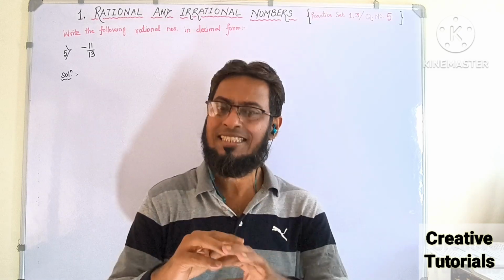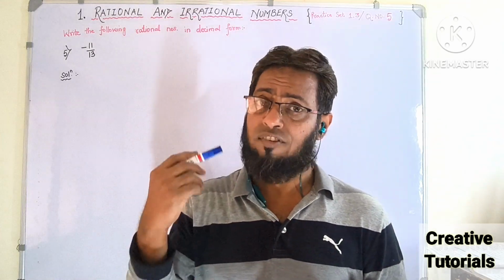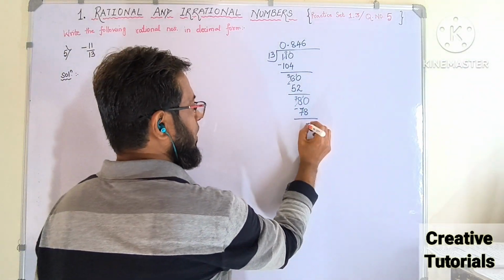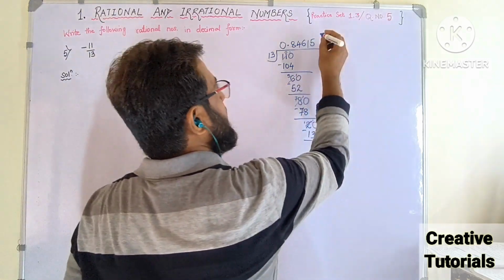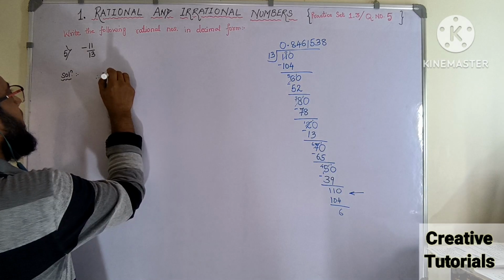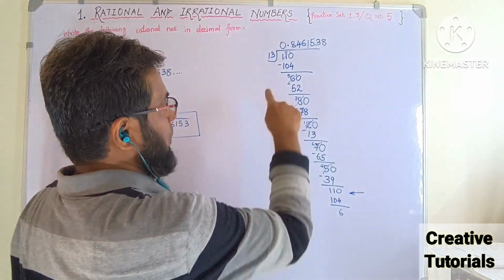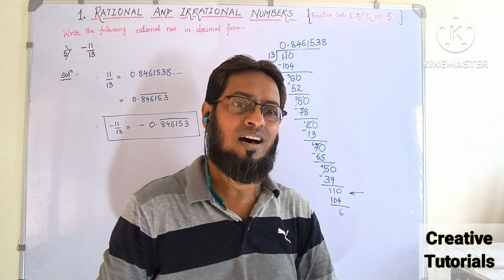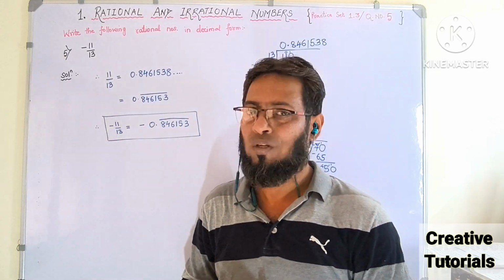Std 8/Math/ Rational and Irrational Numbers/ Practice Set 1.3/Qt.No.(5)/Tx.Bk.Pg.No.4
This video contains solution of question number 5 of practice set 1.3 from chapter number 1 : Rational and Irrational Numbers, given on page number 4 of Standard 8 mathematics textbook.

Question:
Write the rational number -11/13 in decimal form.